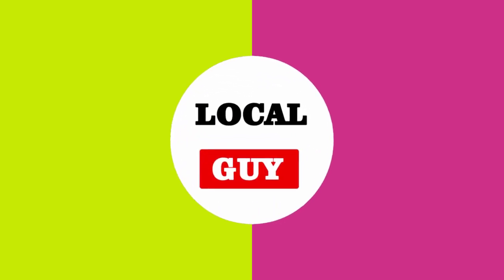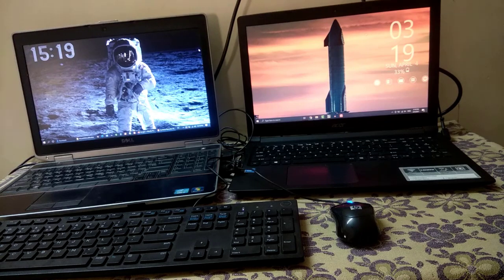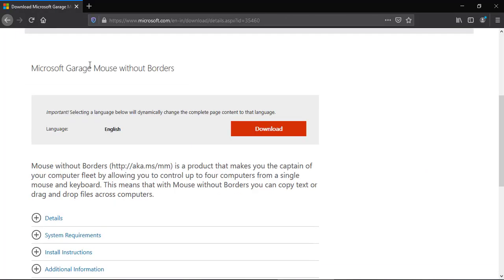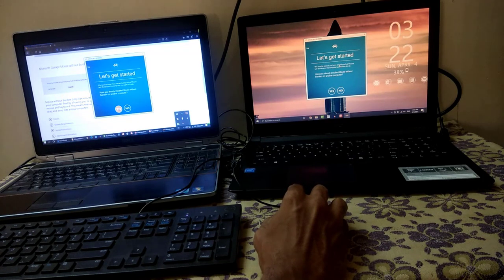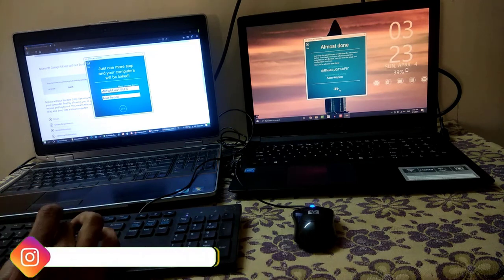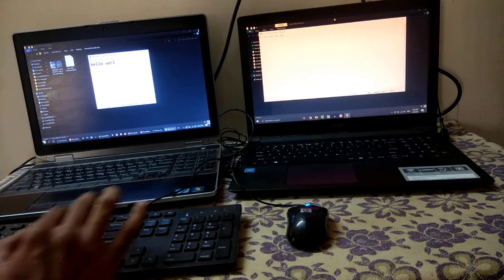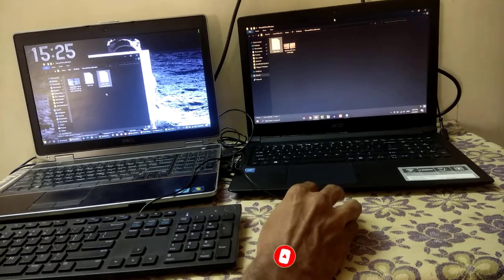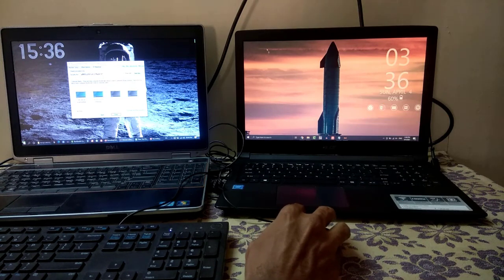Control two or multiple computers using single keyboard mouse | Share Keyboard Mouse between PC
in this video you will learn how to control two or multiple computers using single keyboard and mouse. how to share single keyboard and mouse between two or multiple computers / PC / Laptops. two computers one keyboard mouse.

➡️ How to connect two routers to Increase or Extend Home WiFi Range | WiFi Repeater WiFi Extender

Thanks.